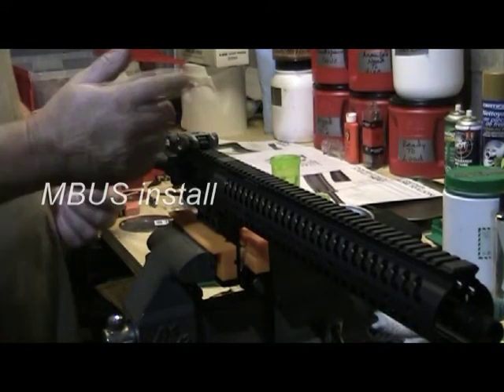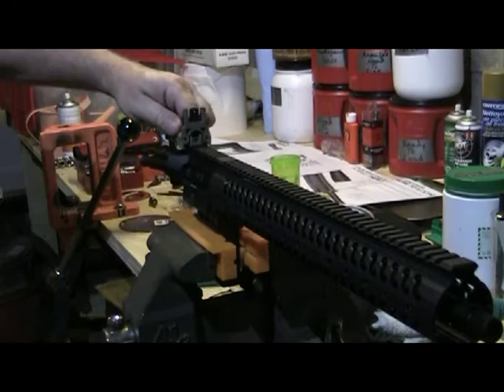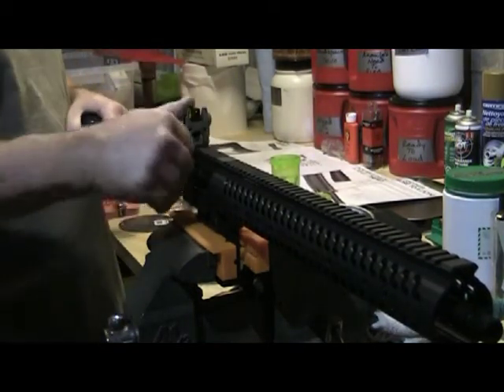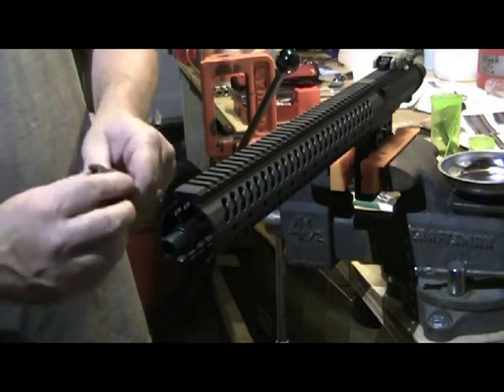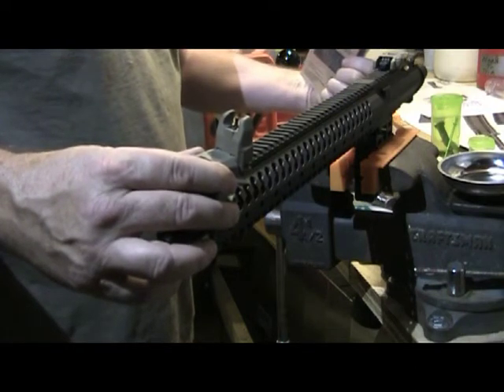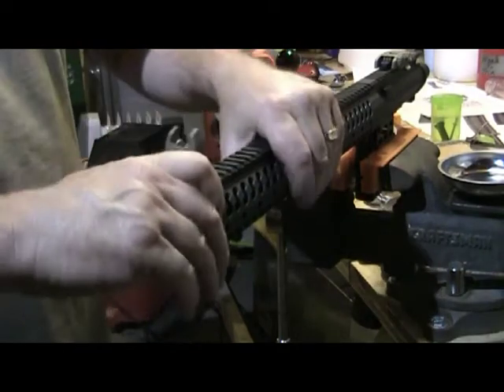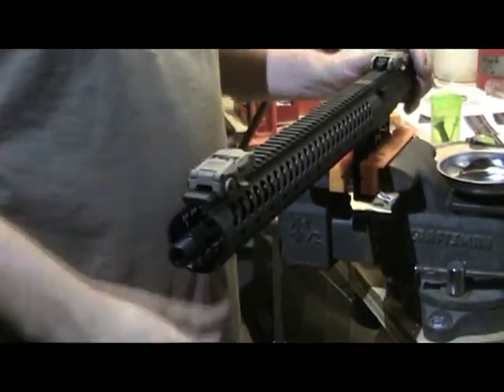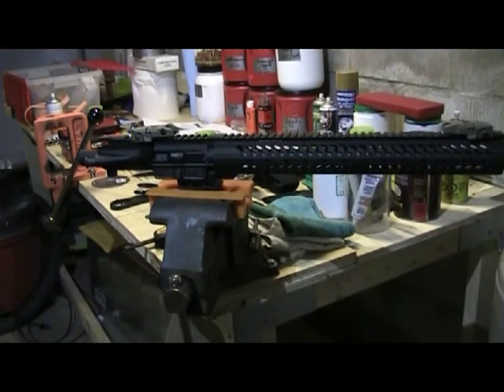Magpul sights install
MBUS sights put Samson forward rail